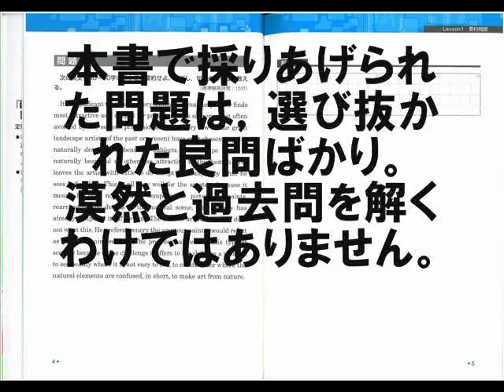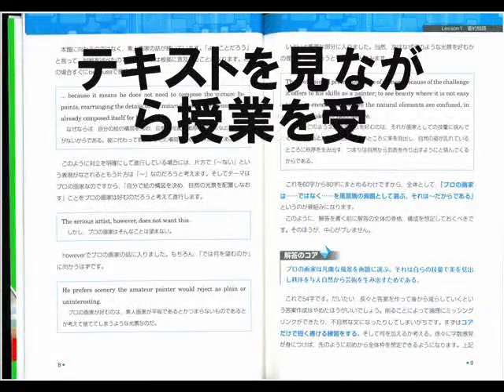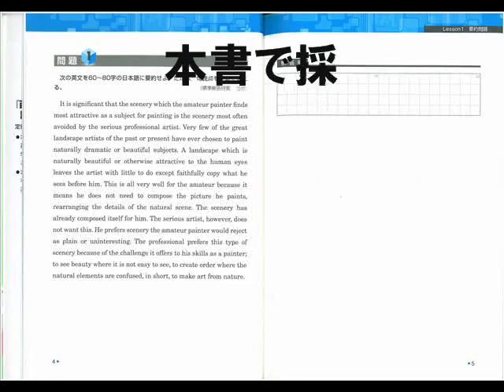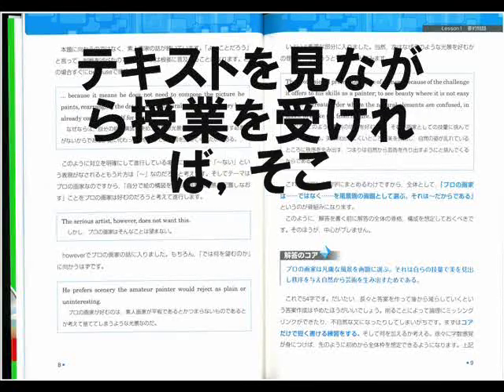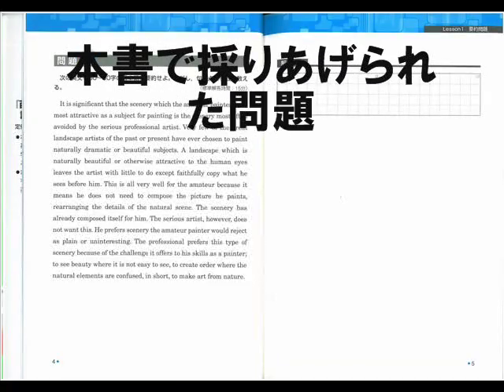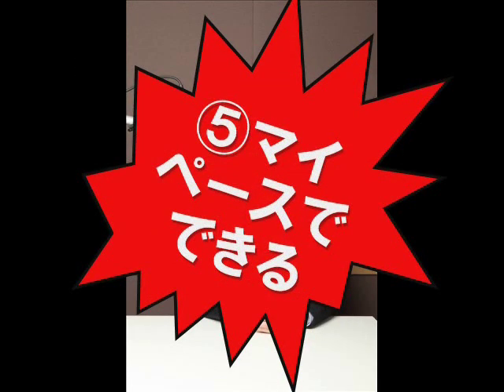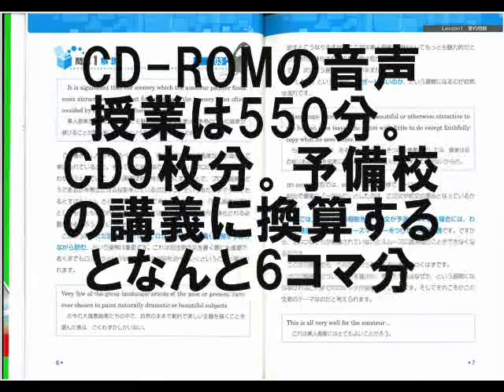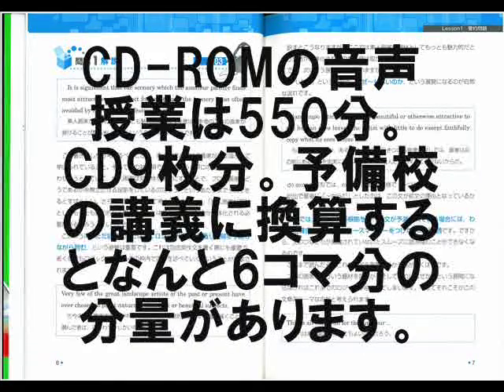『西きょうじのトークで攻略 東大への英語塾』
まさに塾!!  超人気講師 西きょうじ講師の東大対策授業を完全再現!!

「実況中継」の語学春秋社から，発売中の「実況中継CD-ROMブックス トークで攻略」シリーズ。

『西きょうじのトークで攻略 東大への英語塾』が大好評発売中!!

■ テキスト構成
練習問題（東大入試過去問）＆CD－ROM（音声収録タイム550分＝CD約9枚分）で東大対策授業を完全再現しています。

■ 本書の目次
Lesson1：要約問題
Lesson2：文法＆作文
Lesson3：パラグラフ整序
Lesson4：英文和訳＆長文読解
Lesson5：リスニング（ネイティブ・ナレーターによる，問題音声と"区切り読み"音声を収録）
「自習用・リスニング問題」付き

■ 内容構成
東大はさまざまな問題形式の設問を用意しています。
「パラグラフ整序」では，ロジックの緊密な関係性を，
「誤文訂正」では，正しい英文の構造と基本語の運用を，
「要約問題」では，内容の把握と日本語表現能力を，
「自由英作文」では，ロジックを踏まえた正しい英語表現力，などなど。
これらの出題で東大が狙うところは一点，現代という時代の中で，「英語で適切に情報を受け取り，かつ発信できる人」を求めているということです。
多くの東大受験生が，この認識を欠いた，間違った勉強をしているのが実情です。
このCD-ROMブックでは，問題形式ごとにアプローチを解説しております。例えば，「要約」では1講義で3問続けてやることで，要約問題への対処法を凝縮してつかむ，といった具合です。
随所に講師が解く，東大の狙いに適う「得点につながる勉強法」を着実に体得し，東大合格へ向けて最短経路を疾走されることを期待しています。

このスライドショーは，書籍をわかりやすく説明するために作成したものです。
書籍に付属のCD-ROMには，音声以外のものは収録されていません。

西きょうじ講師自身による，本書の解説動画がご覧になれます↓